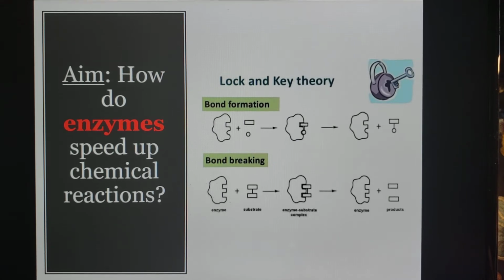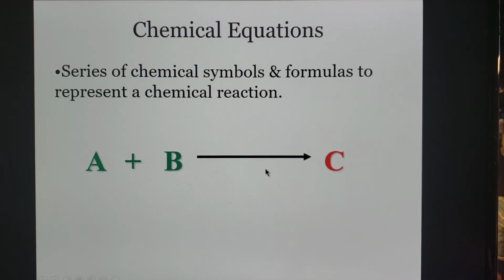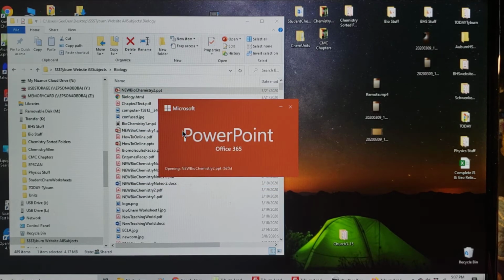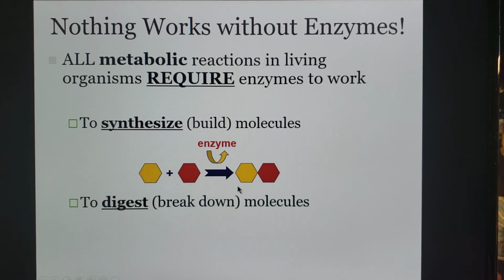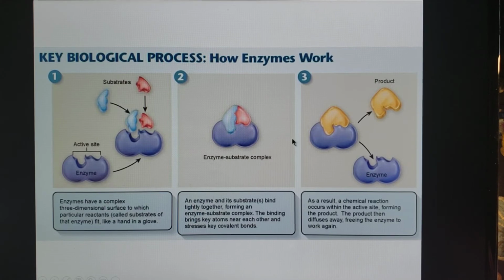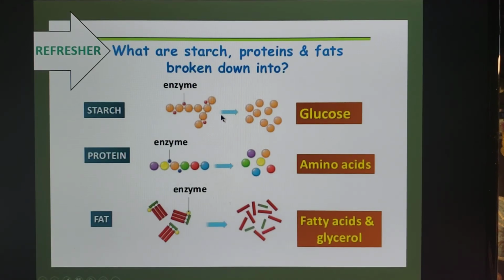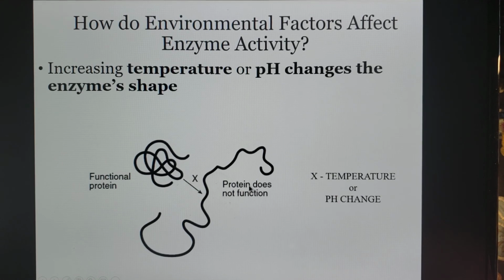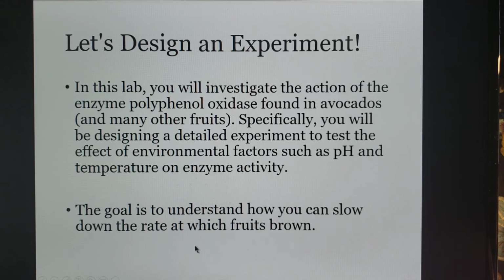BioChemistry-2:Enzymes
9th grade biology